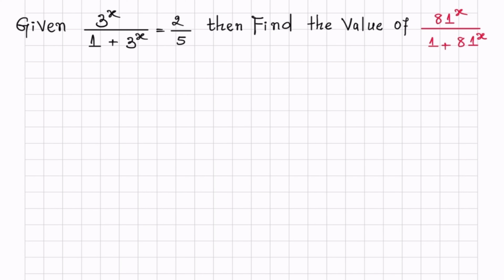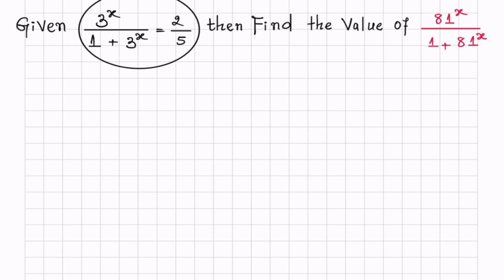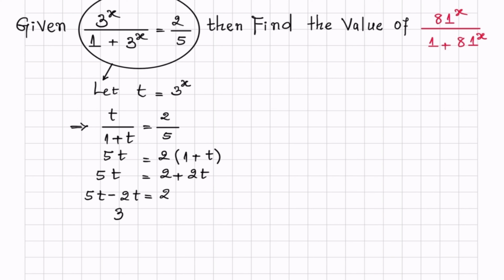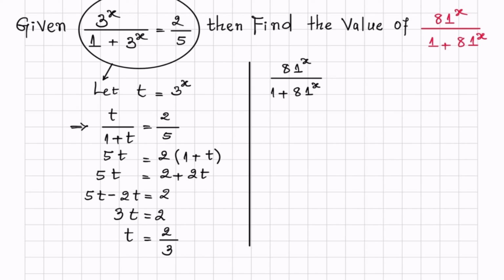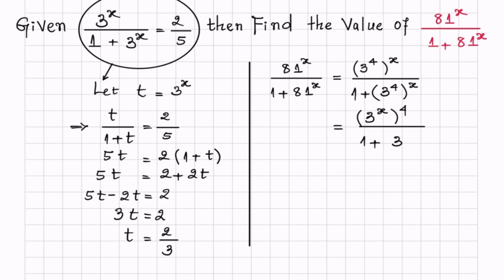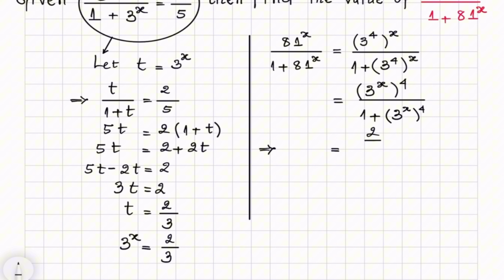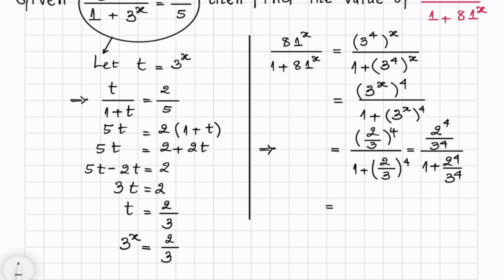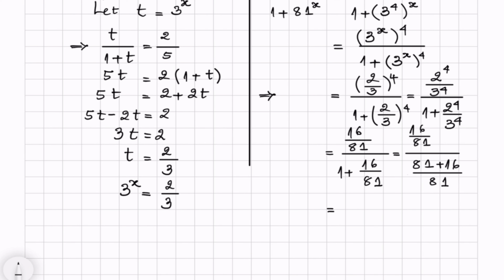Math Olympiad Problem